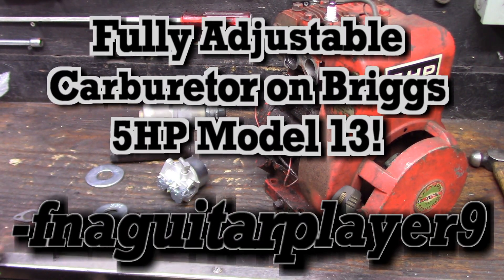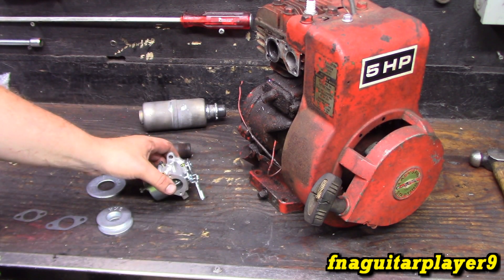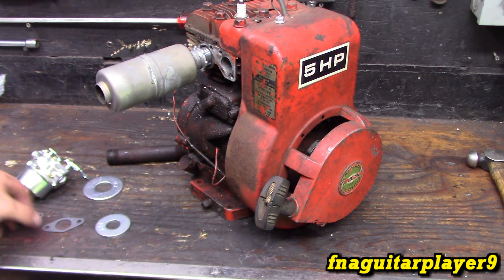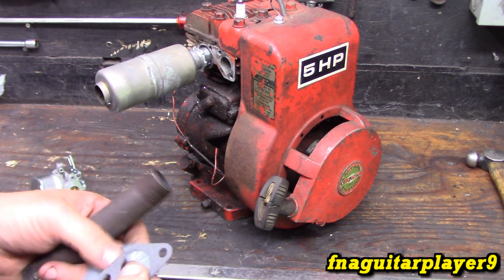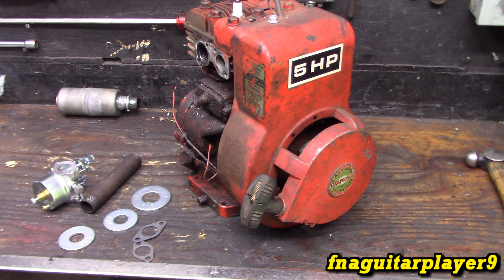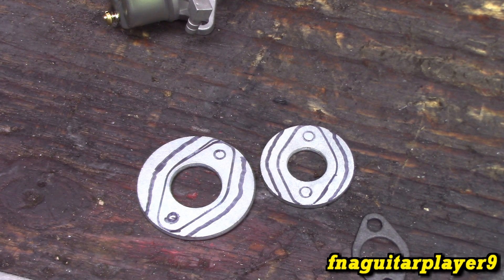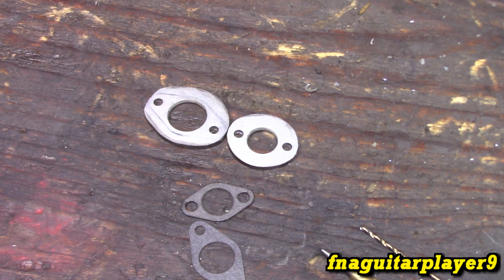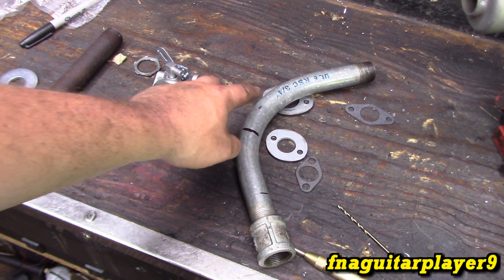Fully Adjustable Carburetor on Briggs 5HP / Build Intake Manifold (can be setup on any small engine)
Adapting a fully adjustable gravity fed bowl type carburetor (originally for a tecumseh brand engine) to a 5HP briggs, similar setups can be adapted on other engines as well, this is just a example of building a intake manifold!